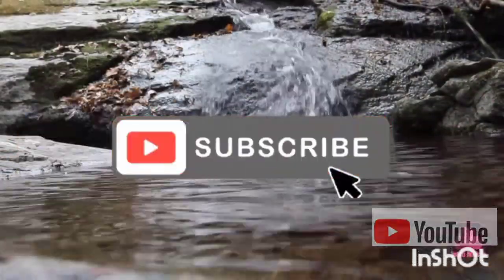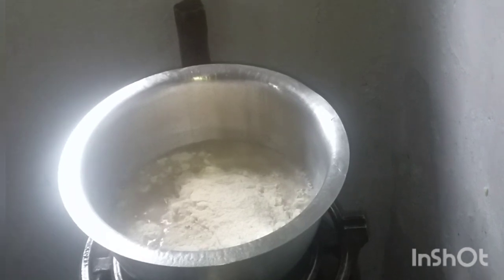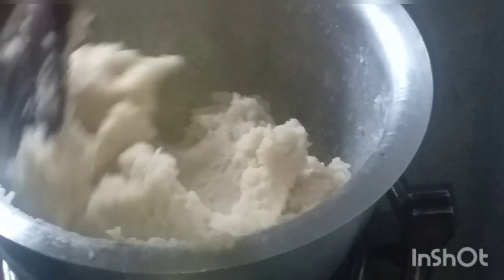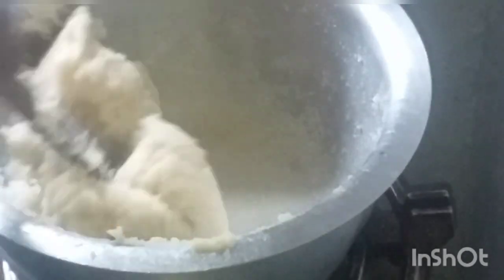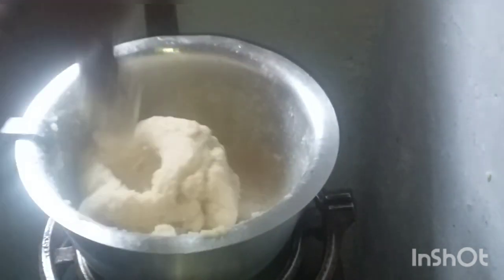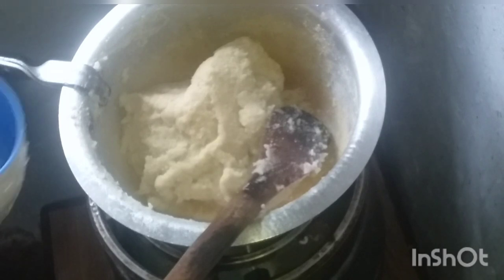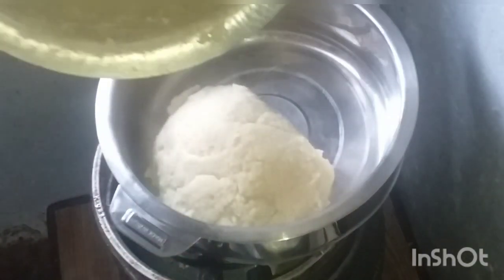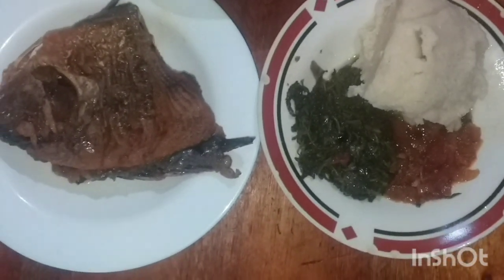Cooking DELICIOUSE Meal/ Fish & Ugali With Greens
Today's video am cooking Ugali. Ugali is a Kenyan staple dish made of maize flour, though it's sometimes made of millet or sorghum flour.